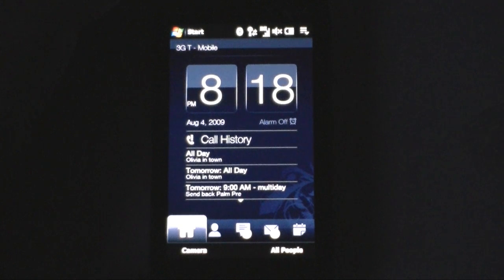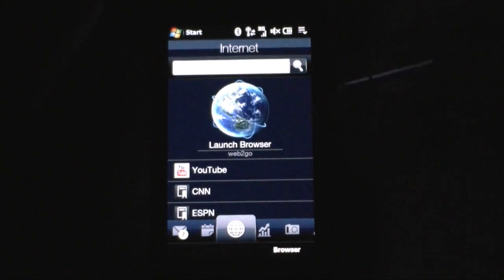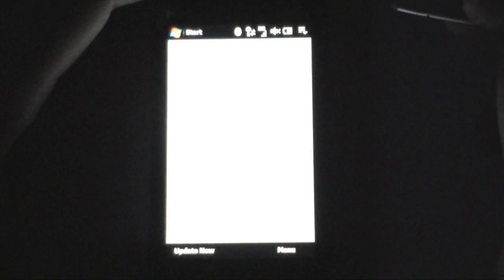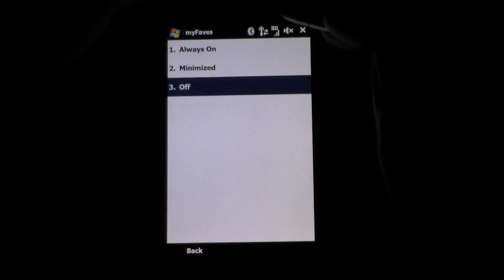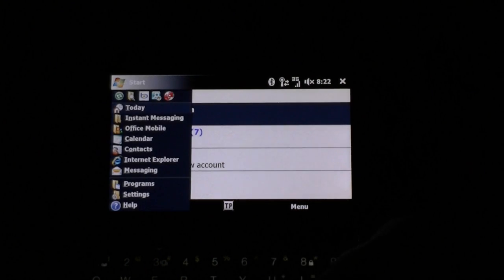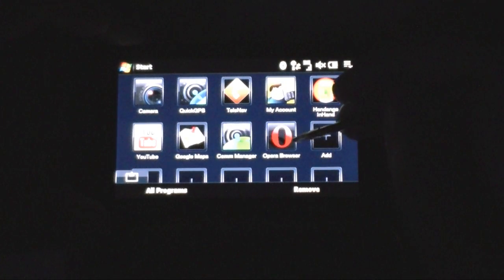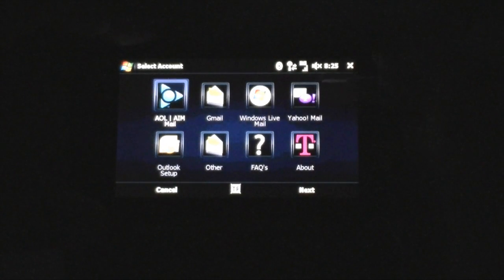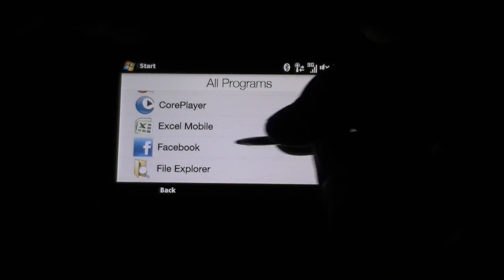T-Mobile Touch Pro 2 Software Tour | Pocketnow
This is a look at the software interface of the new T-Mobile Touch Pro2, including TouchFLO 3D